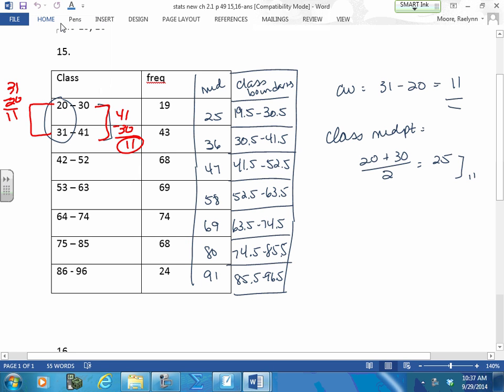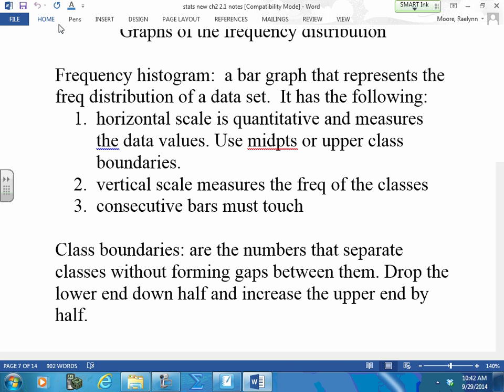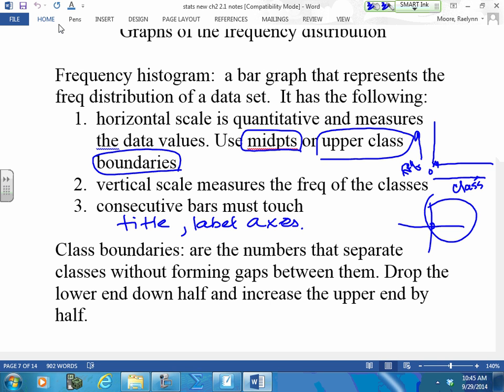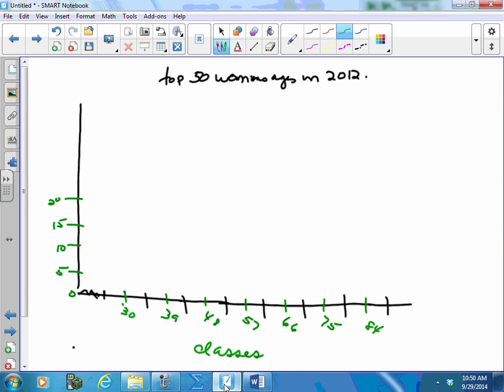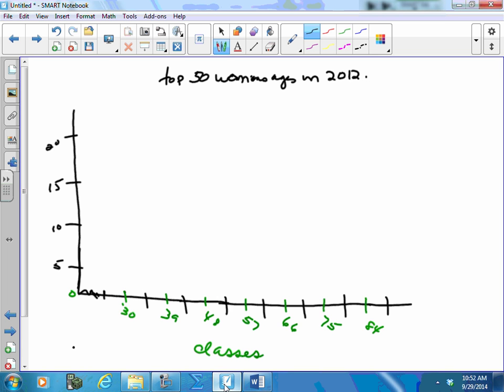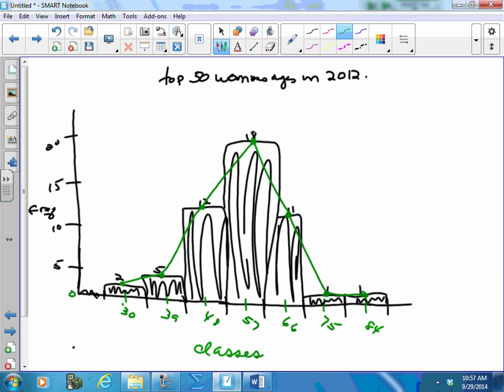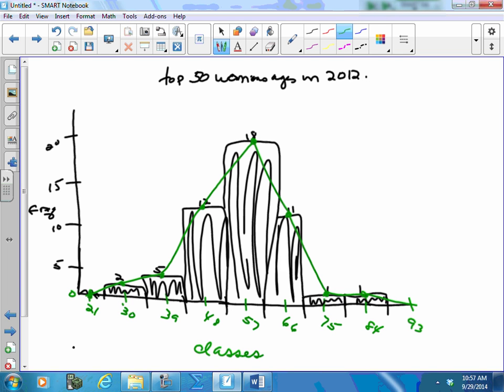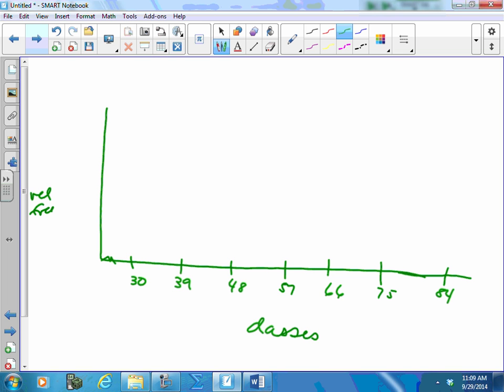September29 stats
stats sept 29